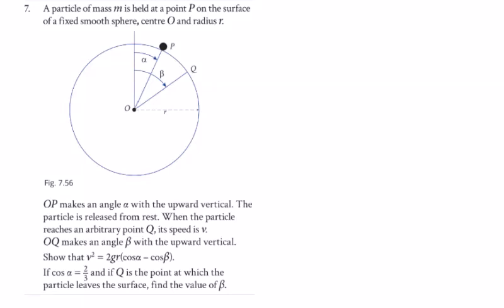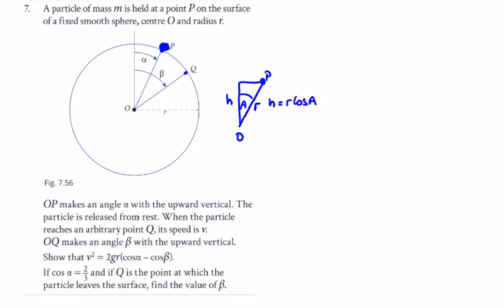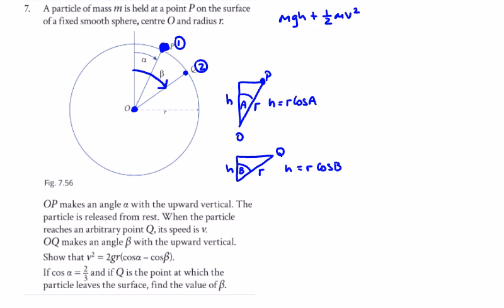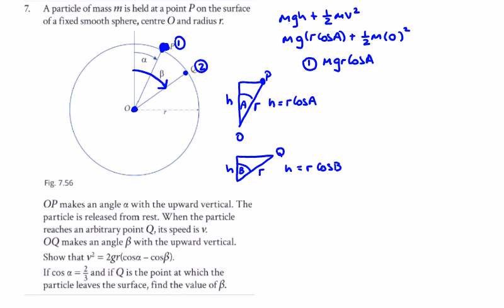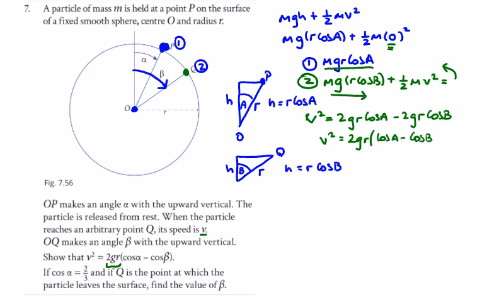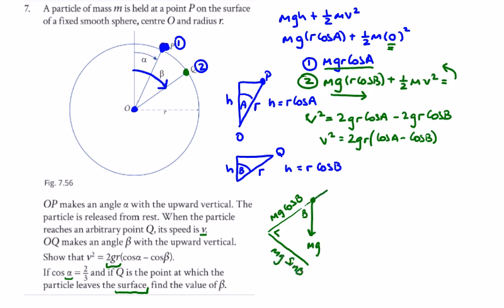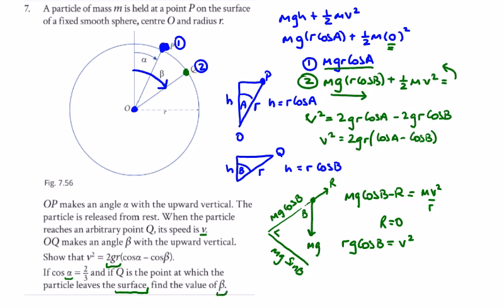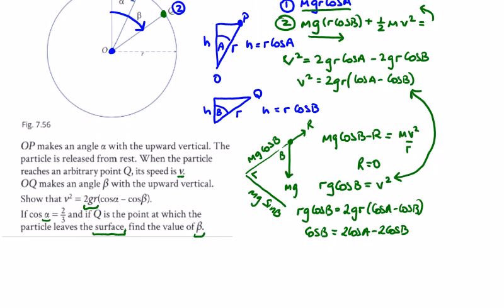Motion in a Circle - Q7 7F